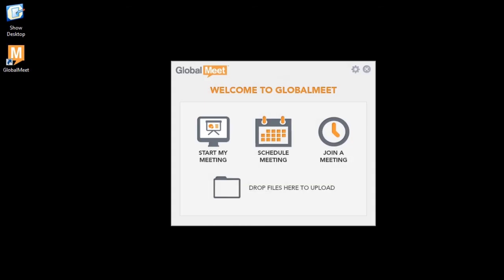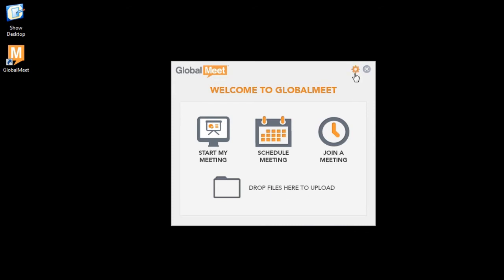GlobalMeet for Desktop - Overview and Scheduling (Web)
In this tutorial we will review how to use GlobalMeet for Desktop to schedule Web meetings in GlobalMeet Web